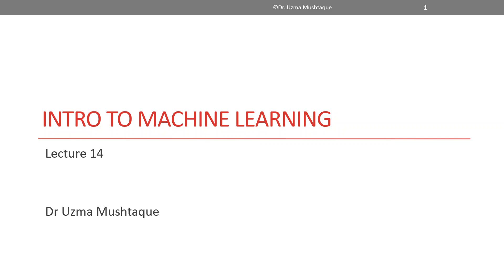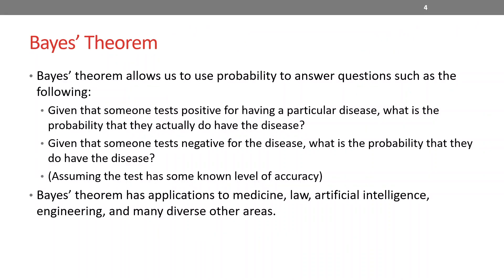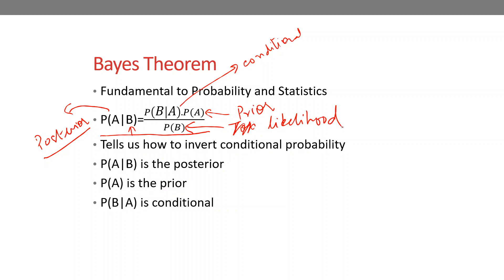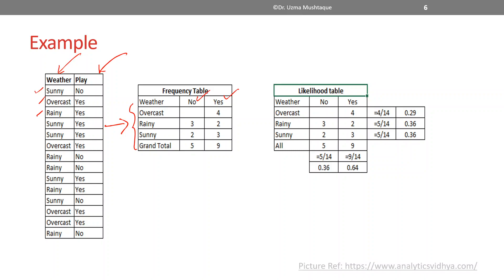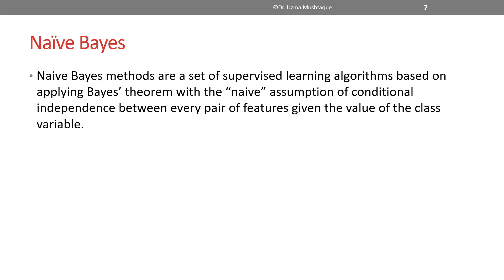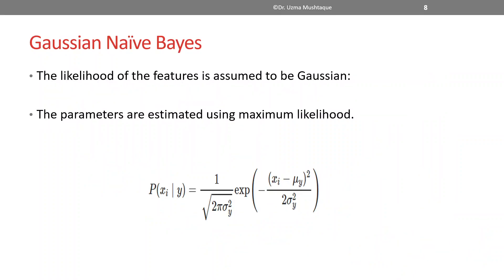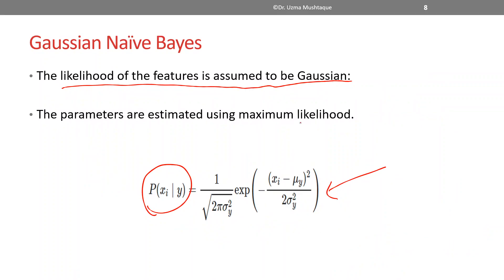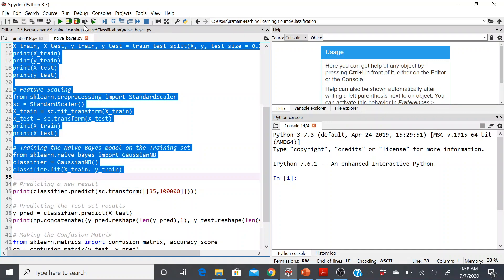Naive Bayes Classifier Beginners Python| Machine Learning Tutorial part 14